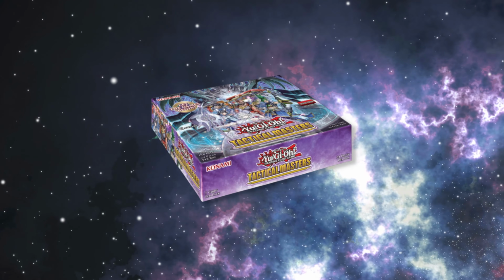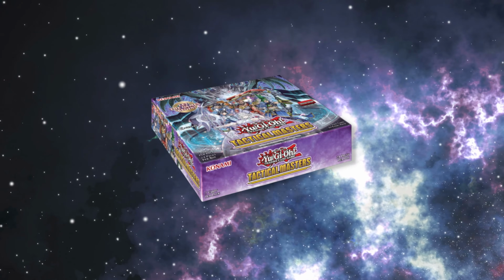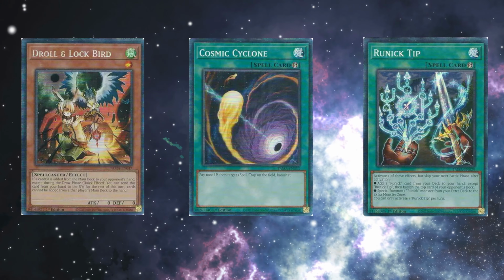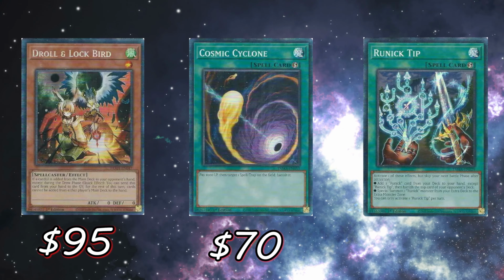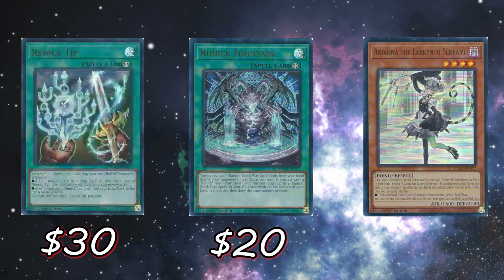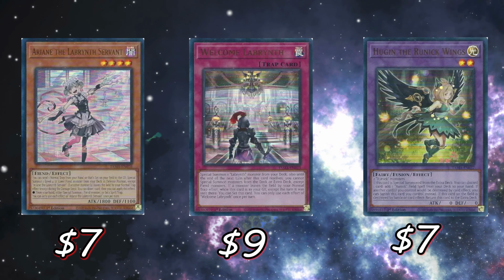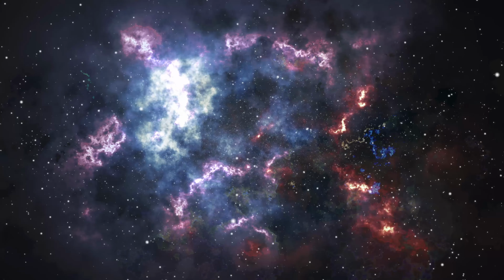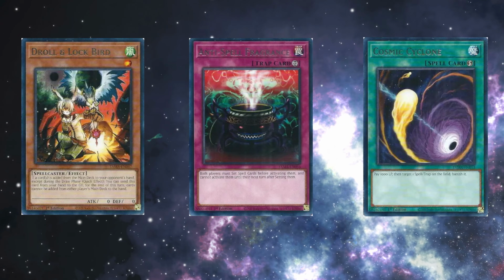YuGiOh's Got a Real Problem With Deck Building Sets | Why Tactical Masters is BAD.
Loveshack Games is your source for all YuGiOh TCG news, discussion, and creative content. We cover new releases and details as they happen, feature Deck Profiles, gameplay, market coverage, and everything in between!

(Editor's Note: Occasionally, we dabble in other topics as well.)